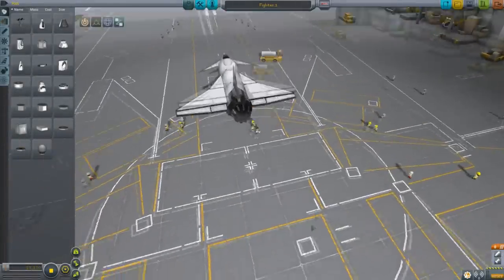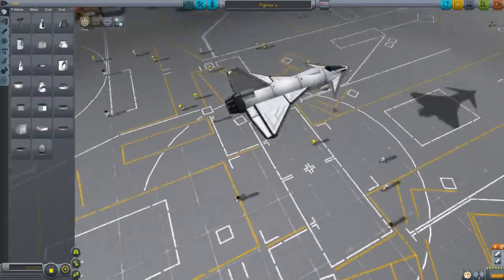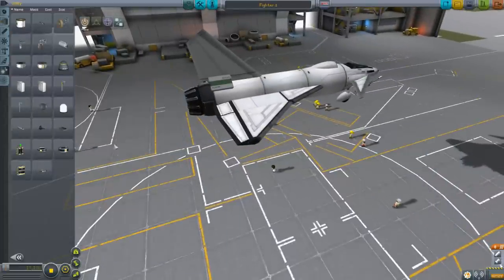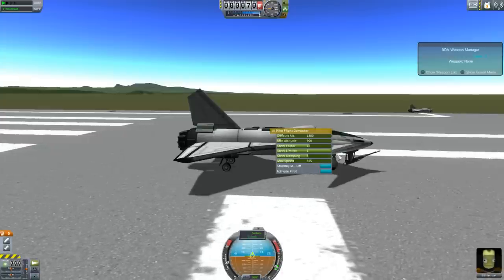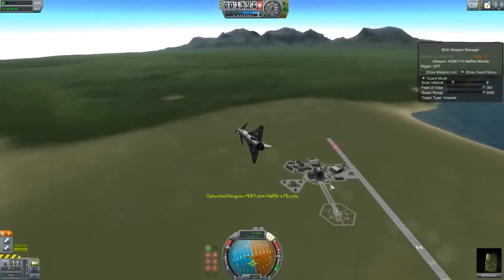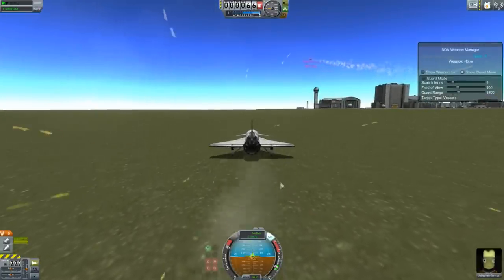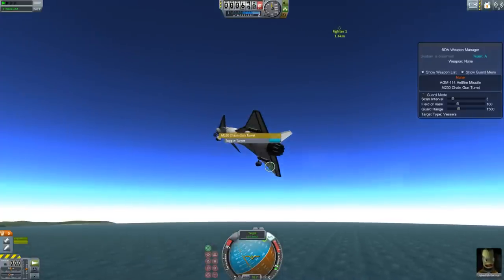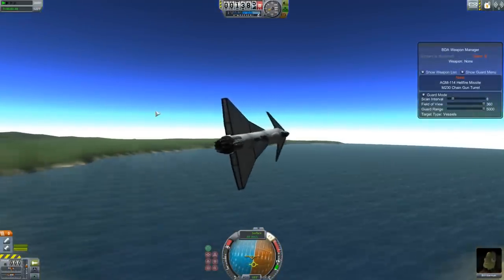BD Armory, How To Set Up AI Plane Pilots, Kerbal Space Program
A tutorial on how to set up BD Armory's AI pilot system...